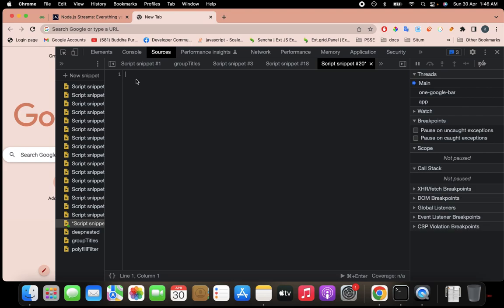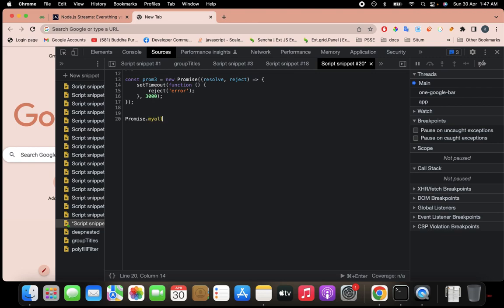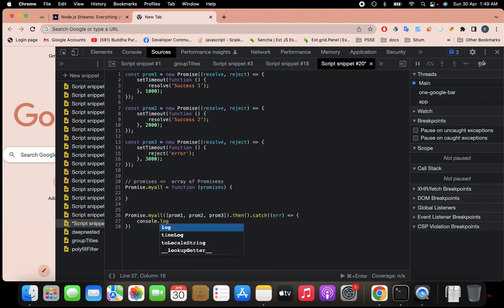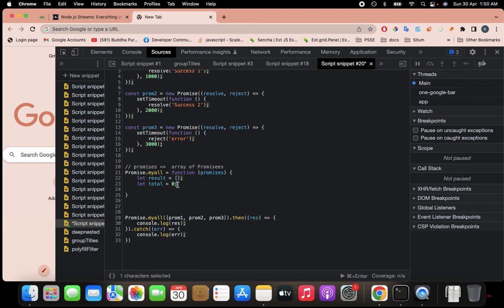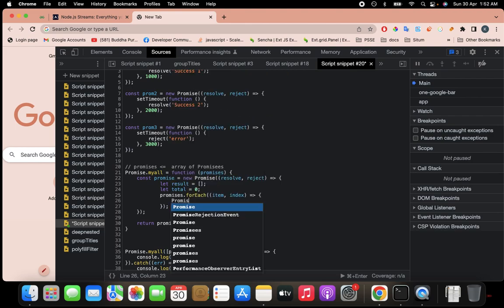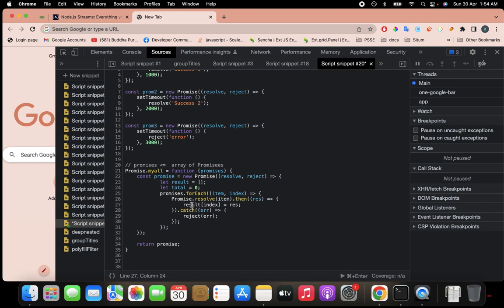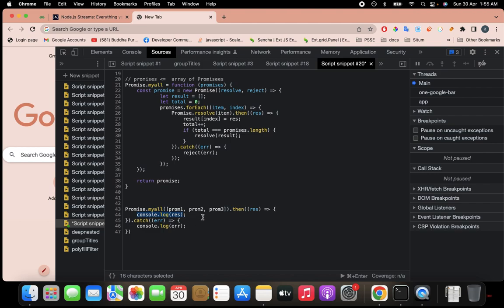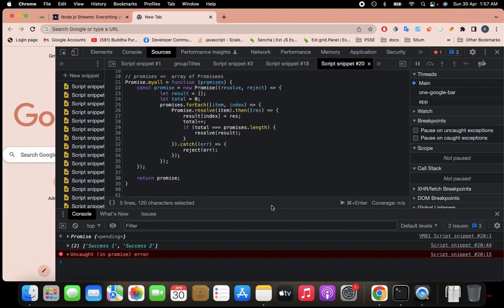Promise.all() Polyfill Code Javascript Interview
Promise.all() Polyfill Code for Javascript Interview.
In this Video i go in detail and write polyfill code for Javascript Promise.all method.
Watch the video to prepare yourself for Javascript Interview.

Please do comment with suggestion